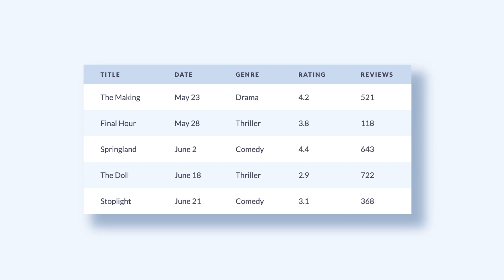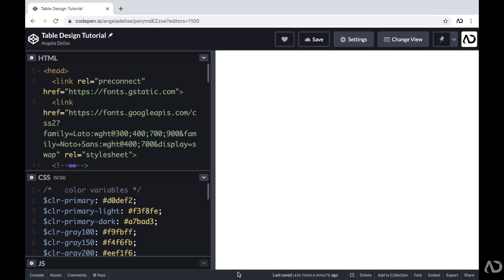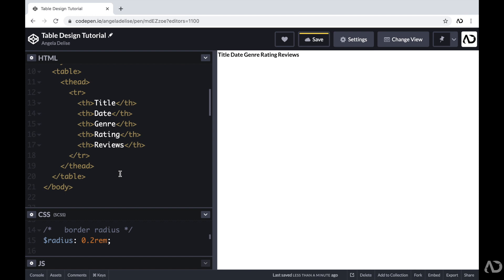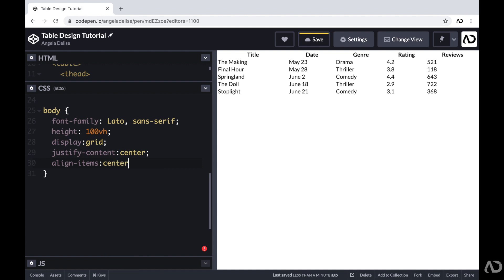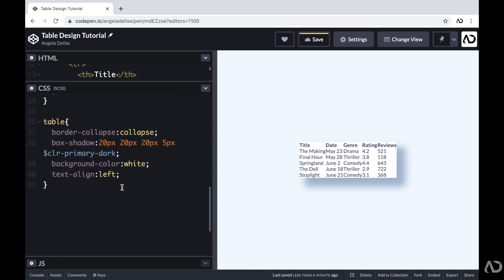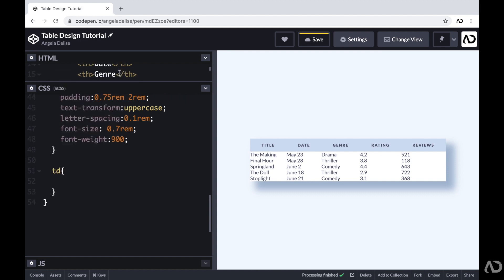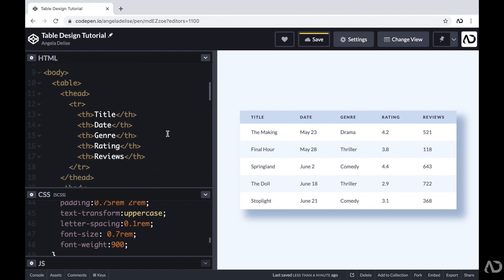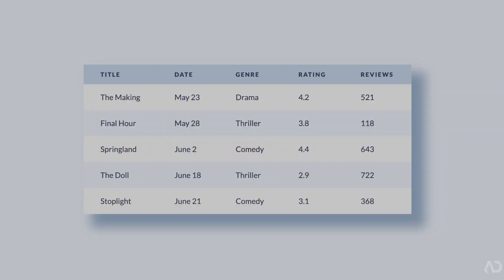Styled Table Design with HTML & CSS | Dribbble UI Design to Code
In this video I go over how to create this stylized table using only HTML and CSS. I show you the full front end coding tutorial, where I recreate a Dribbble UI design with code. I go over the structure of the elements in HTML and then write all of the styling and effects with CSS.

In this video I show you:
0:00 - Intro
0:35 - Dribbble UI Design
1:16 - Starting Code
1:43 - HTML Code
3:15 - CSS Code
7:14 - Code Overview